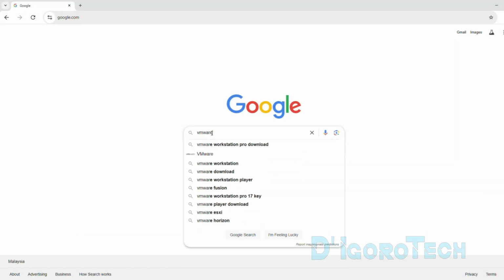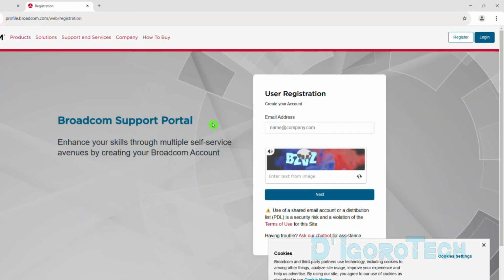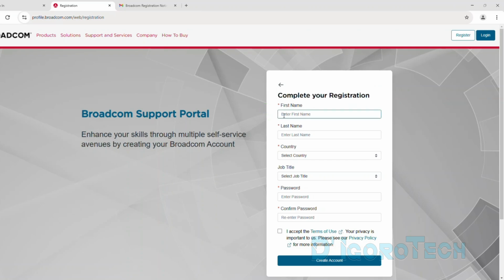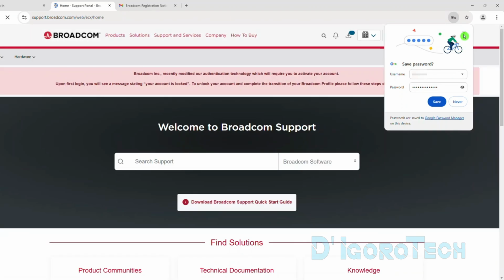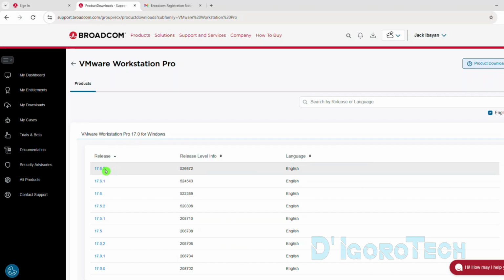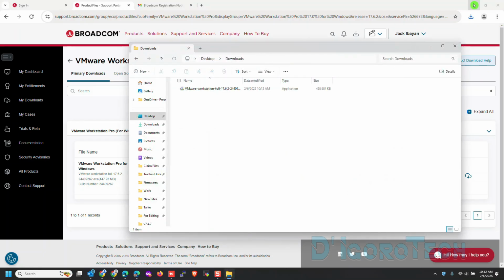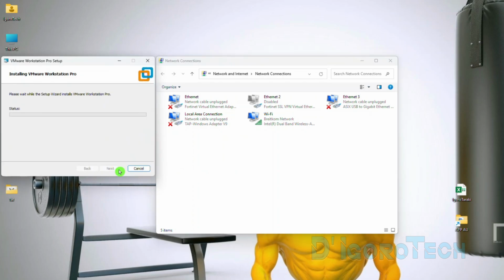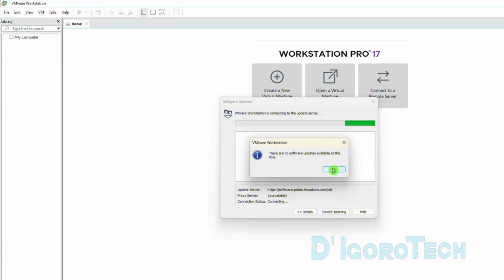Install VMware Workstation Pro for FREE - FULL VERSION | Latest Release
👉 In this video, I will show you how to download and install the LATEST FULL VERSION of VMware workstation pro.
👉 This application is very useful. I usually use this application to test new operating system release, firewalls, cloud and other platforms. You can use this app to install multiple operating systems in just one PC.

⌚ Timestamps
Introduction: 0:00
how to download vmware workstation pro: 0:29
how to install vmware workstation pro: 6:28